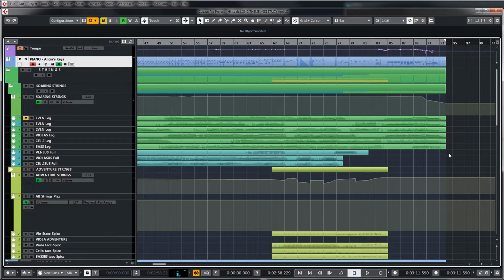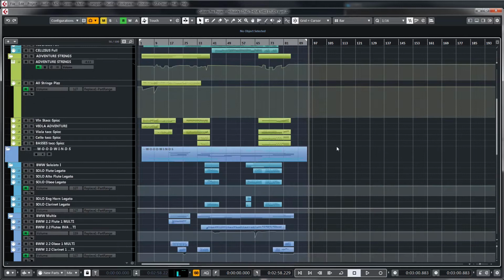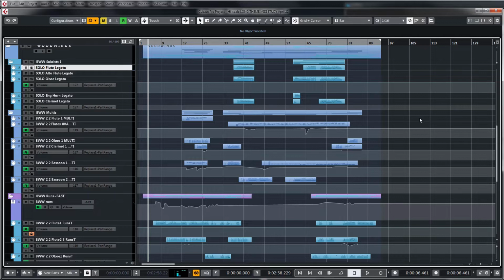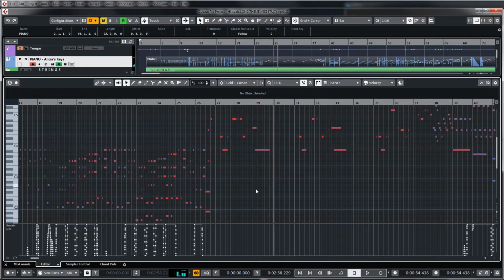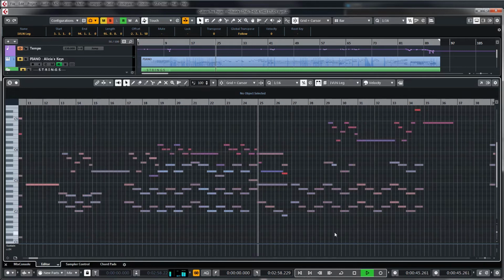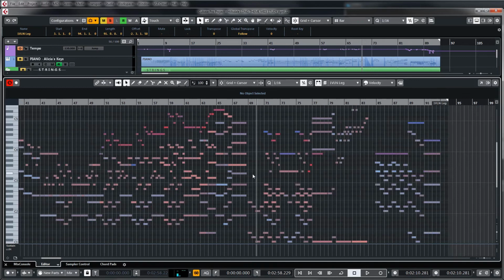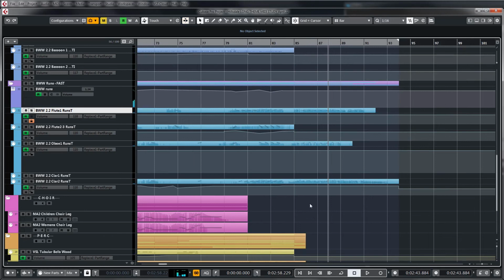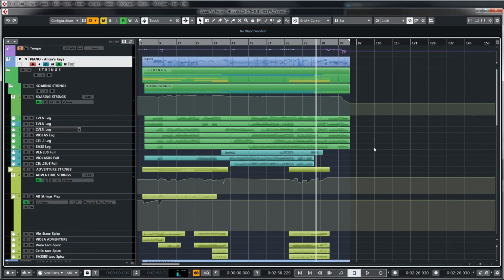Using Soaring Strings and Berlin Woodwinds in a Period Drama Track: Composition + Orchestration Tips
In this screencapture video I break down a piece I composed for Hillsdale College that needed to be thoughtful, driving, and be reminiscent of classic BBC-esqe scores.

The MIDI and project files for this piece can be purchased here as a MIDI Study Pack
A MIDI Study Pack is essentially an in-depth orchestration and composition lesson that provides an opportunity for the kind of detailed study one would undertake with full orchestra scores. Includes MIDI and project files, WAV audio stems for reference, and a multi-page PDF study and assignments guide.

I discuss the usage of Musical Sampling's libraries Soaring Strings and Adventure Strings as well as Orchestral Tools' Berlin Woodwinds and Berlin Soloists I.

I also cover a number of basic orchestration and compositional principles in this screencast that are applicable to a number of different styles of music.

This piece was created 100% with Virtual Instruments on a computer. If you are interested in learning how to create music like this, check out this online video course where I teach you how to set up a composing workstation (MIDI and DAW), control Virtual Instruments like a pro, and create realistic and compelling music on your computer.

If you are already set up as a Virtual Instrument composer, you should also be sure to check out this FREE PDF of 21 Tips for Bringing MIDI to Life